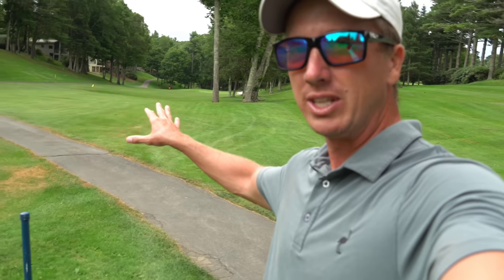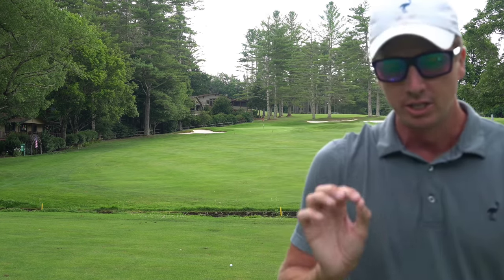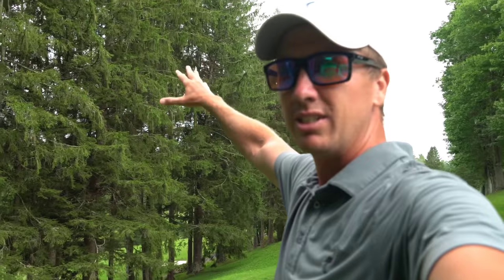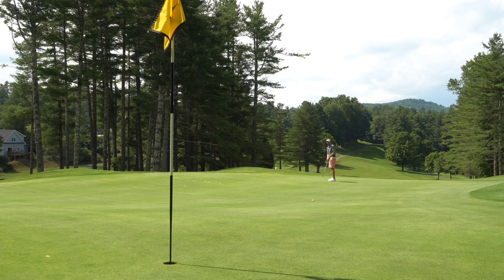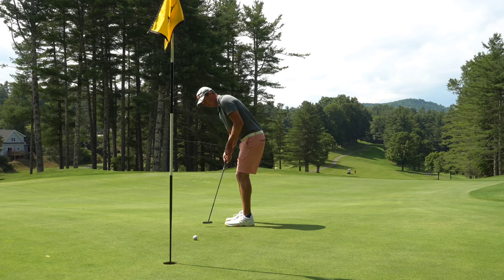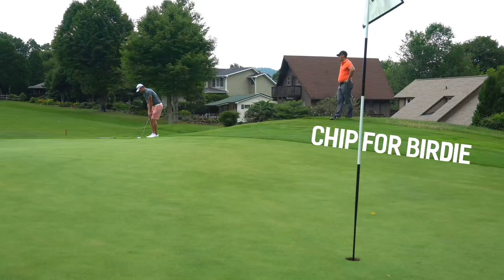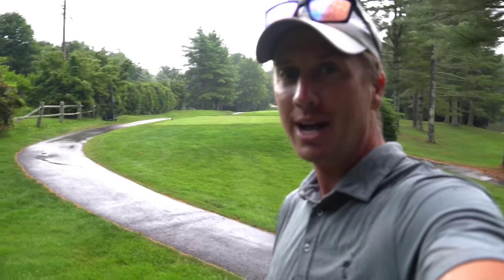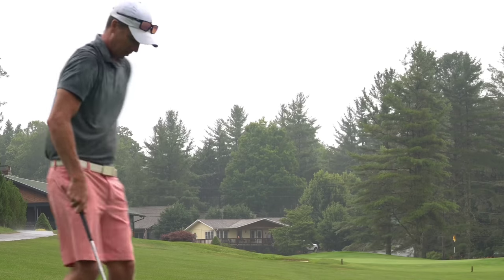Golfing At 3,600 Feet! | Course Vlog | Front 9 Linville Land Harbor Golf Club | Part 1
In today's golf course vlog, I will be playing at 3,600 feet of elevation!  This will be part 1 and the front 9 at Linville Land Harbor Golf Club.  This is a pure mountain golf course in North Carolina.  Hope y'all enjoy the vid!!